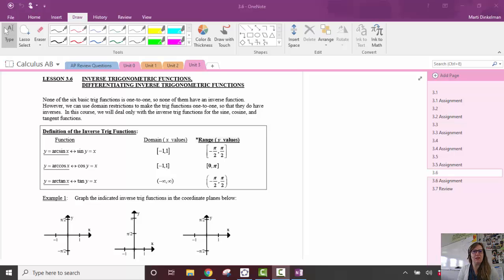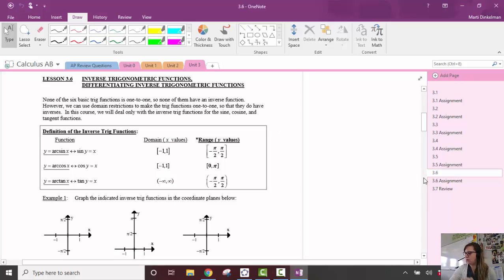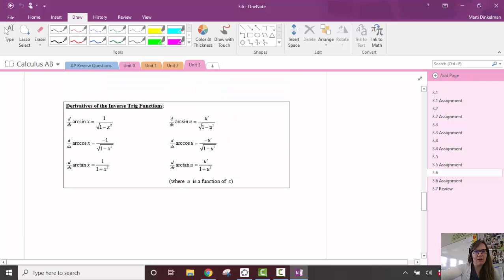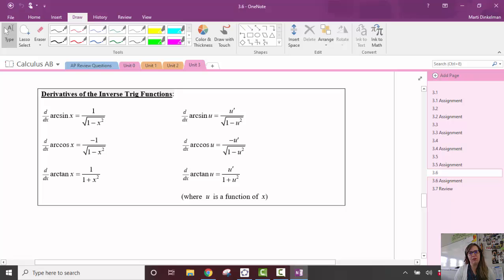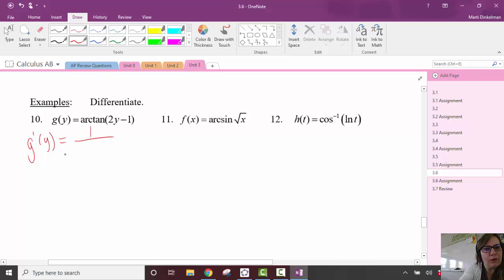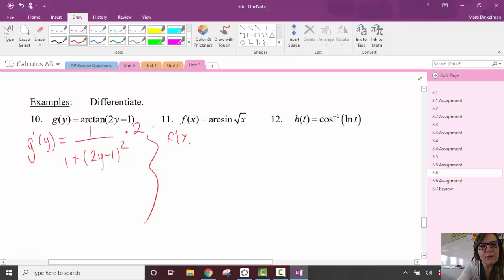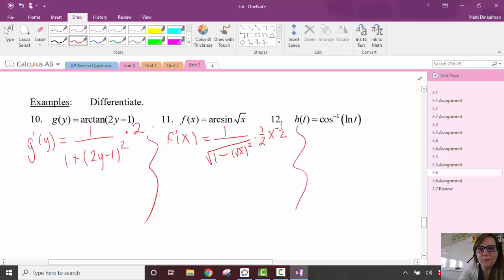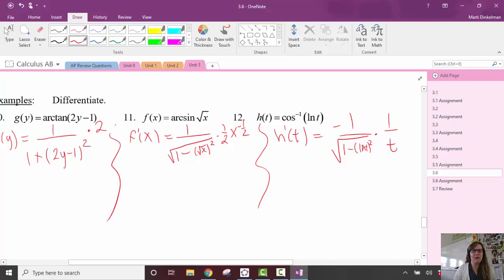AB Lesson 3.6